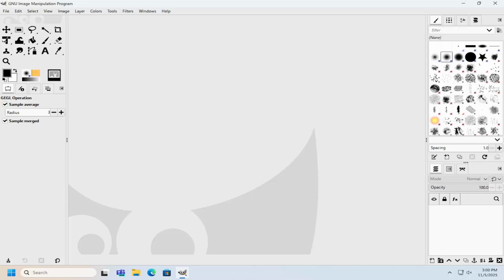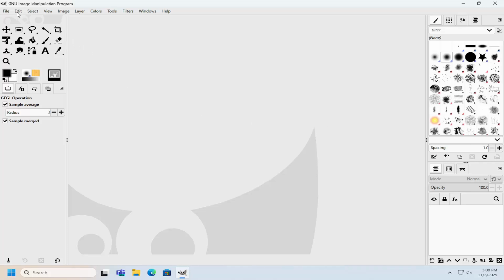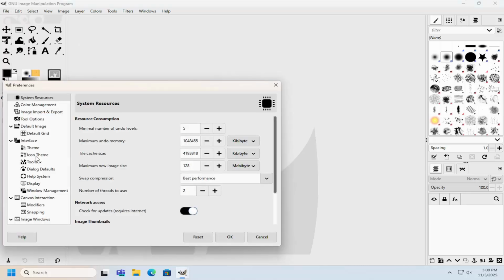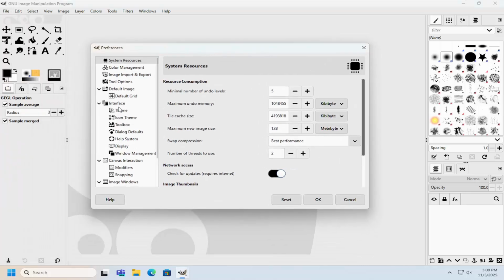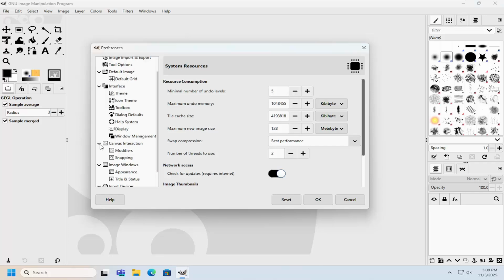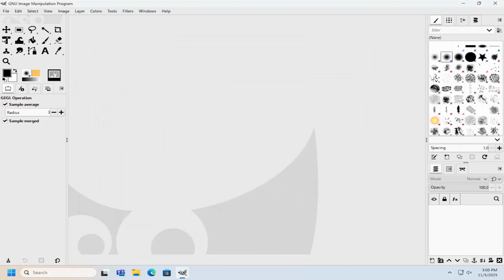How To Enable/Disable Snap To Guides on GIMP [Guide]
GIMP offers a snap-to-guides feature that helps users align elements precisely along guides while editing. This tutorial explains how to enable or disable snap to guides in GIMP, giving users control over whether objects automatically align to guide lines. Adjusting this setting can improve accuracy when positioning layers or reduce interference when free movement is needed. It’s particularly useful for designers and photo editors who need precise alignment without sacrificing flexibility.

Issues addressed in this tutorial:
GIMP enable snap to guides
disable snap to guides GIMP
GIMP alignment tools
toggle snap to guides GIMP
GIMP workspace customization
manage guide snapping GIMP
GIMP interface settings
GIMP layer positioning accuracy
control snap to guides GIMP
GIMP layout alignment preferences

By learning how to enable or disable snap to guides, users can optimize GIMP’s workspace for both precision and flexibility. The tutorial highlights how managing guide snapping helps streamline layout adjustments and ensures accurate placement of elements. Adjusting this feature allows for a balance between guided alignment and free movement. This guide is ideal for users who want to maintain control over positioning while editing in GIMP.